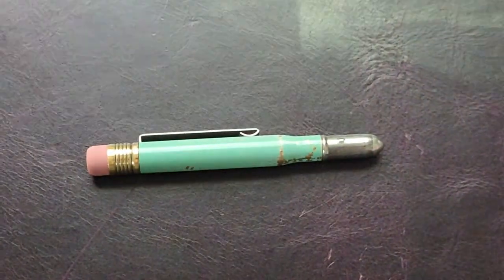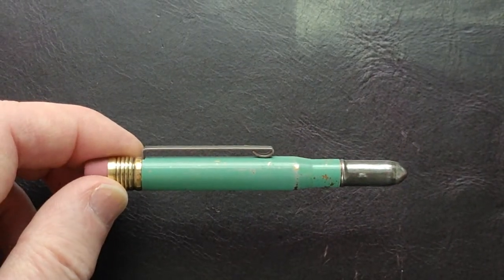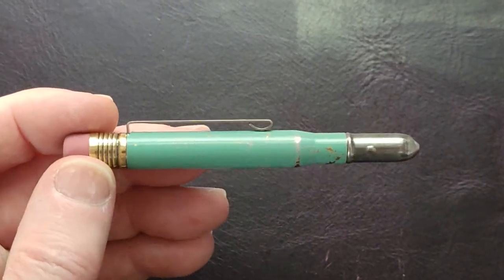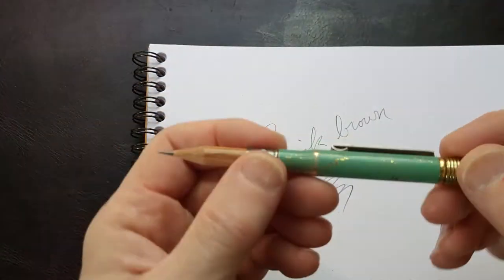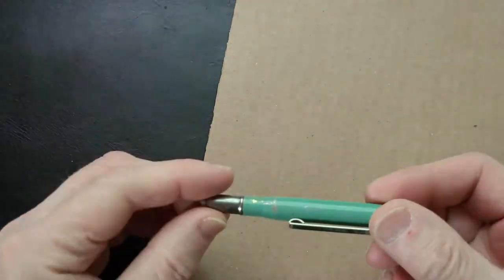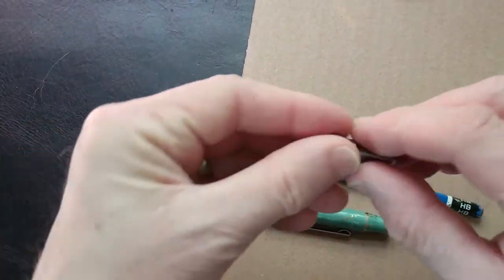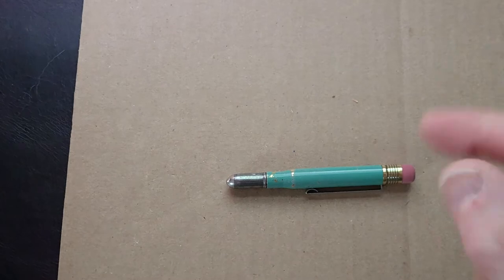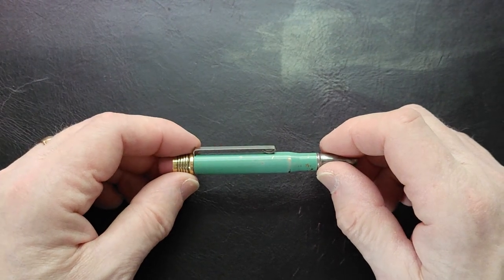Traveler's Company Brass Pencil.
One object that is always in my pocket is my Traveler's Company Brass Pencil. I love this pencil because it's always sharp and it never jabs me in the leg!